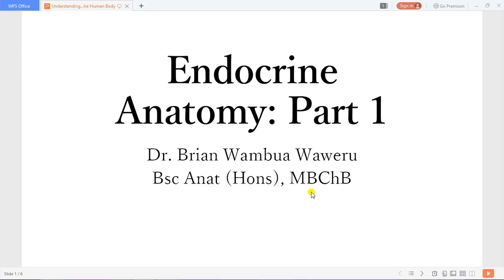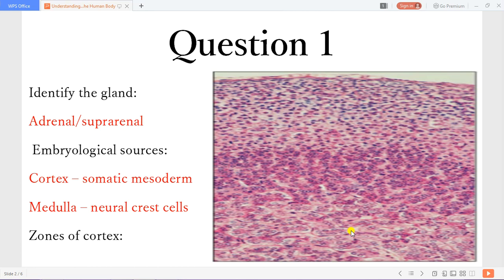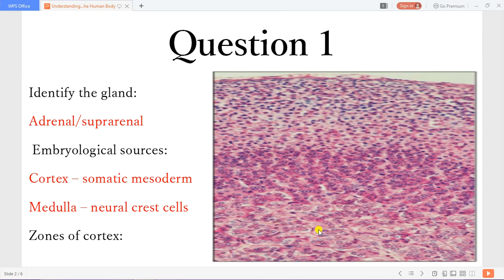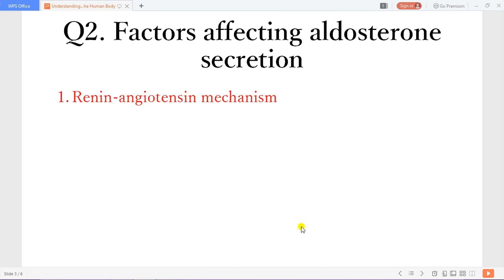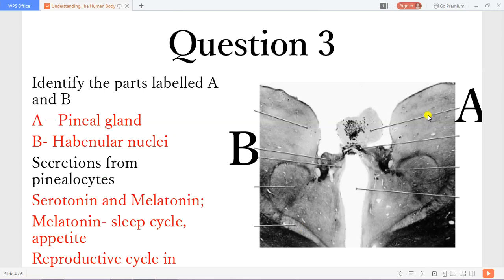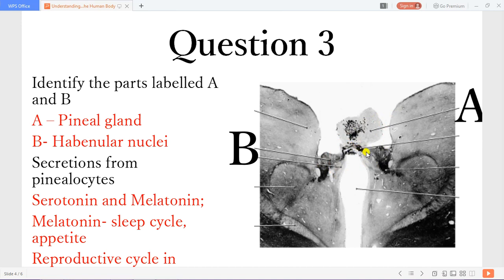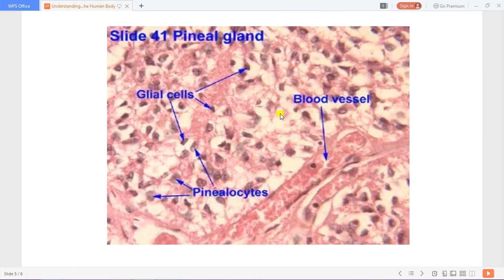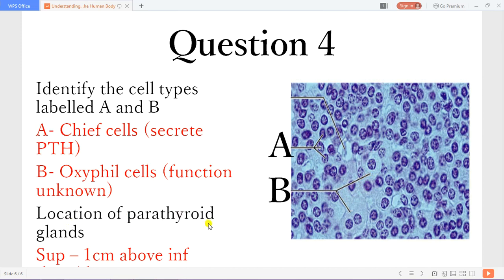Endocrine anatomy: part 1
This  is part 1 of revising endocrine anatomy.